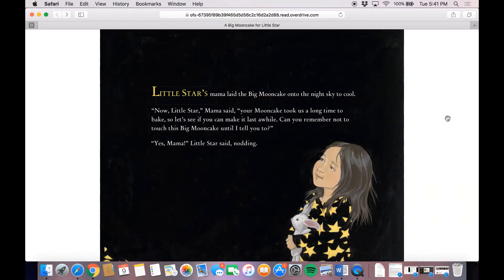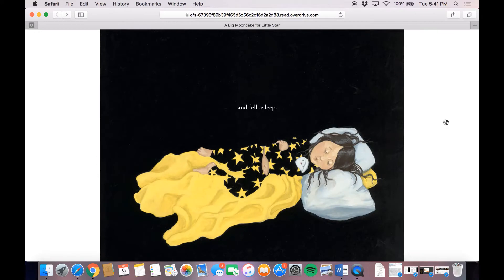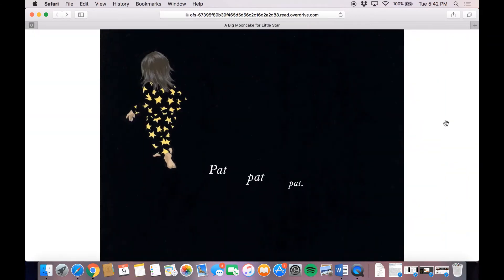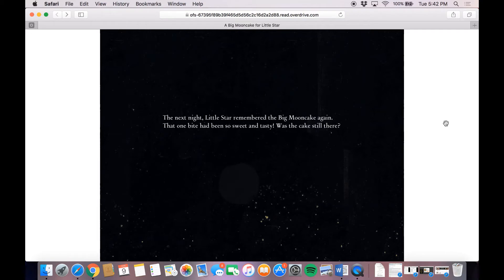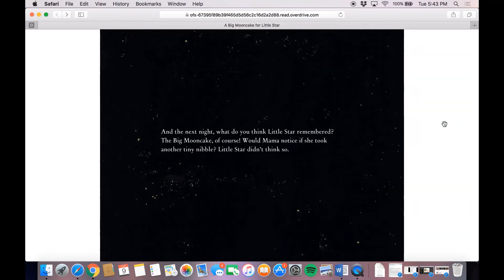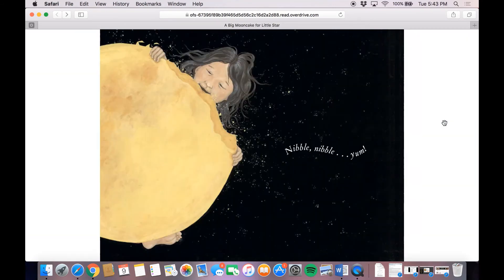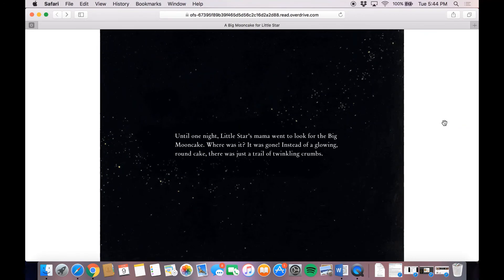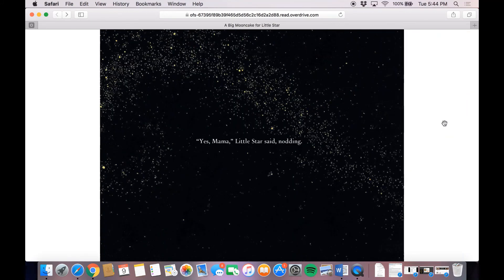A Big Mooncake for Little Stars by Grace Lin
A Big Mooncake for Little Star
Written by: Grace Lin
Read by: Anya
**Hopkins Bookletics does not own the rights to any of the books we read on our channel**